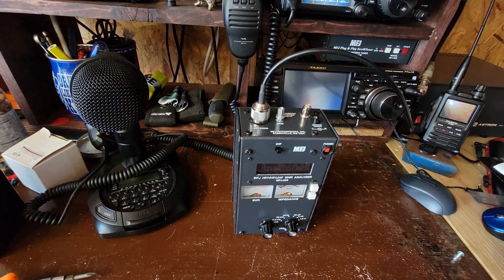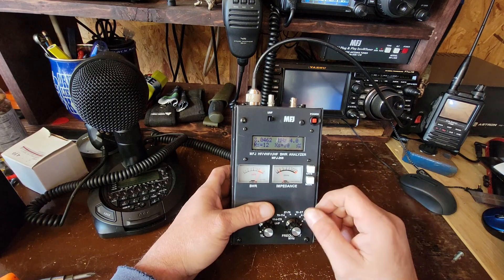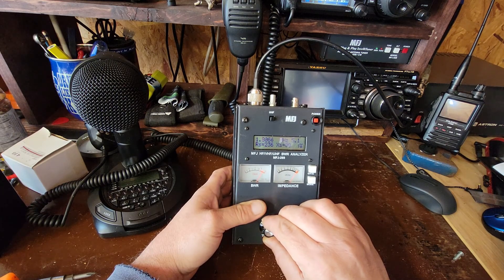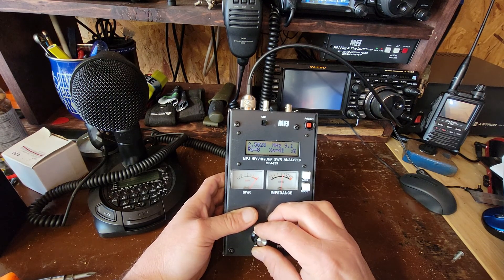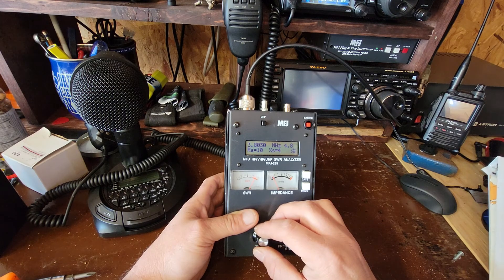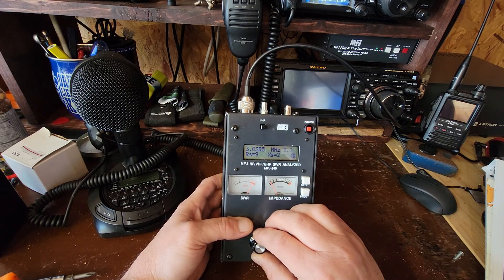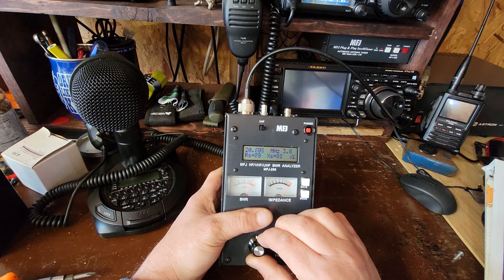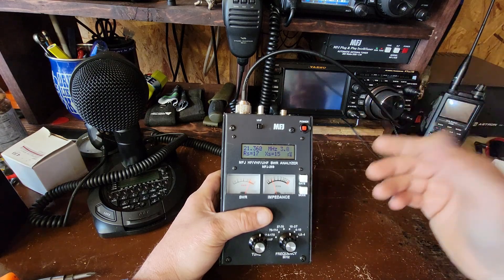MFJ-269 Antenna analyzer sweeping Mfj EFHW antenna with coax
New to me antenna analyzer.. Just had to sweep my most used antenna just to see what it measured... Still got a lot of reading to do in the manual for this thing..